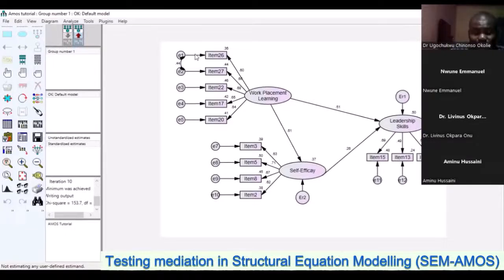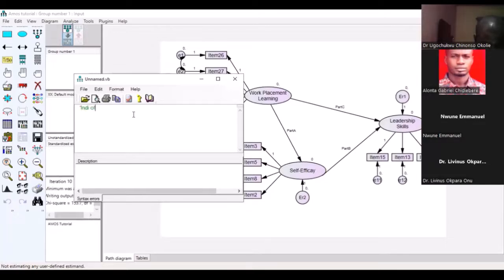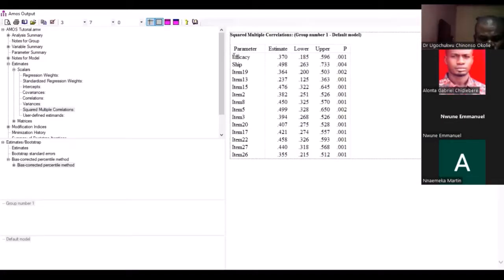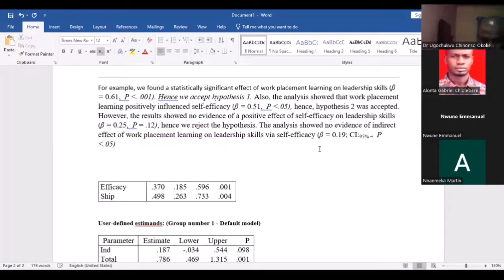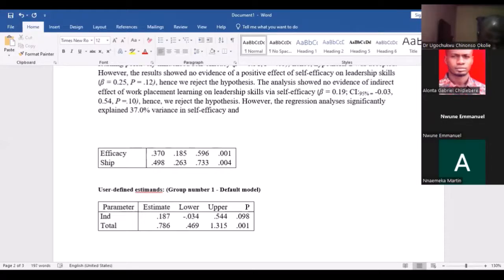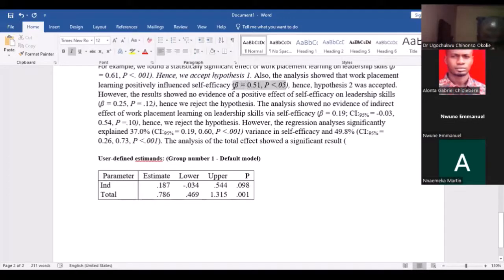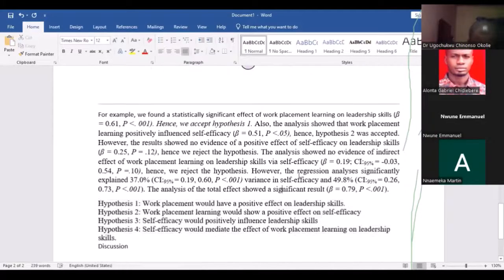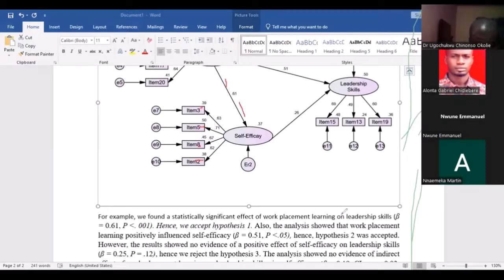Testing Mediation in SEM- AMOS (Part10)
This tutorial explains how you can test mediation effect using AMOS- Structural Equation Modelling (SEM)